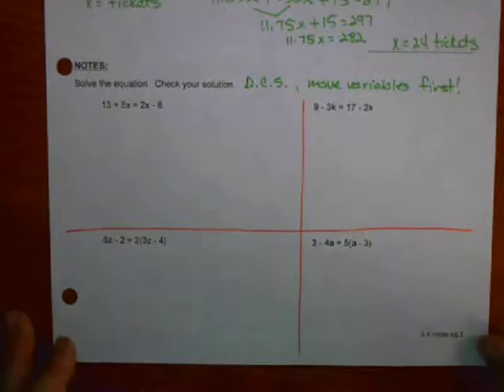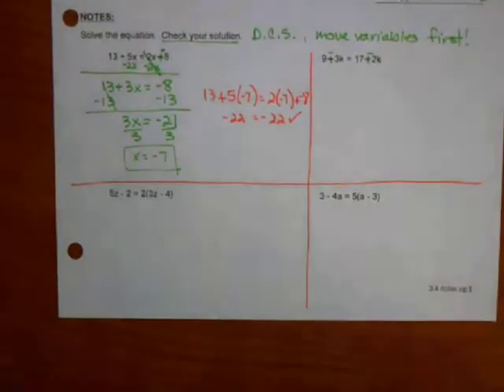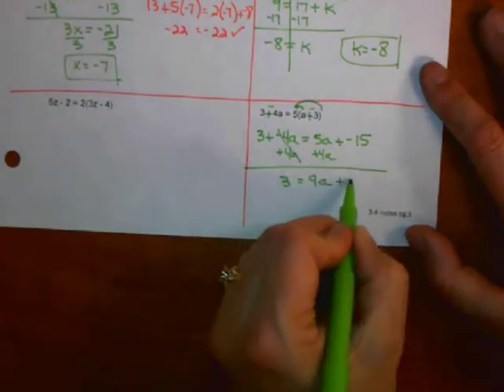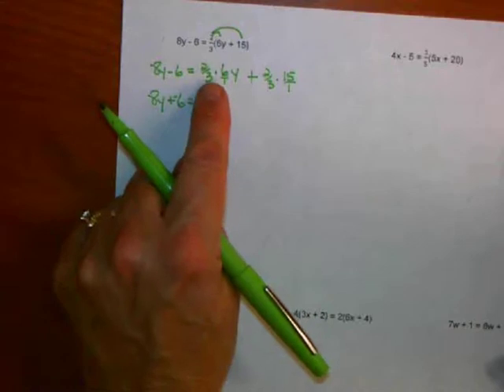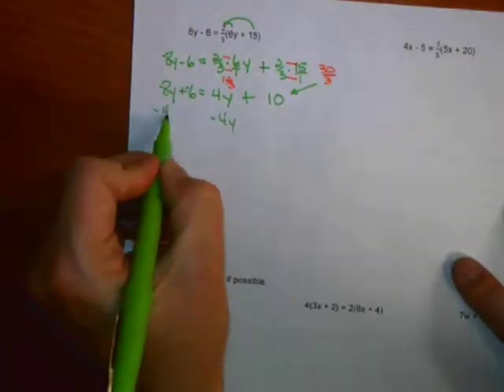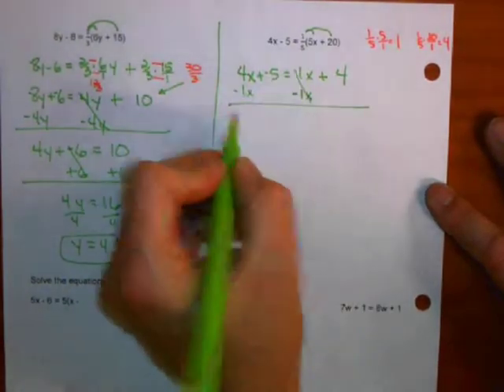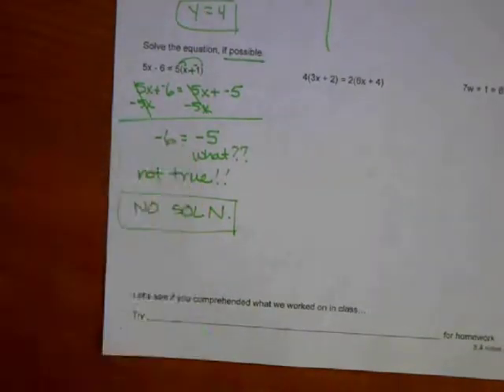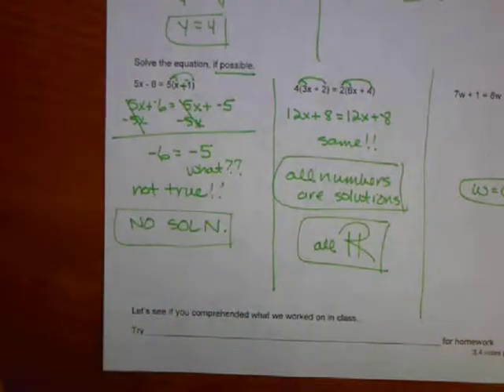Sec 3 4 FH alg